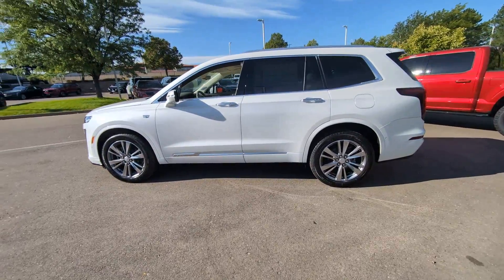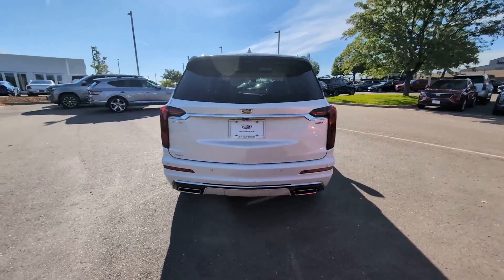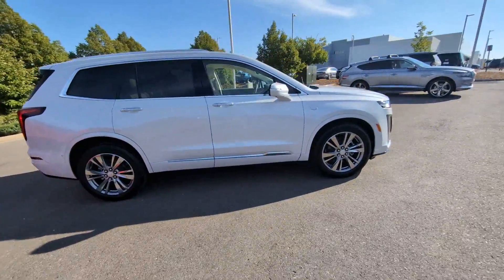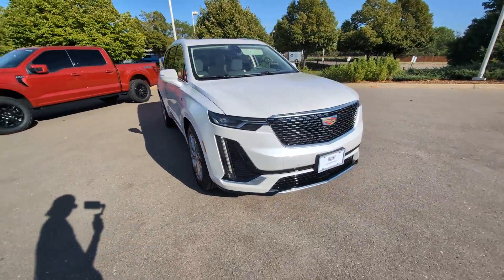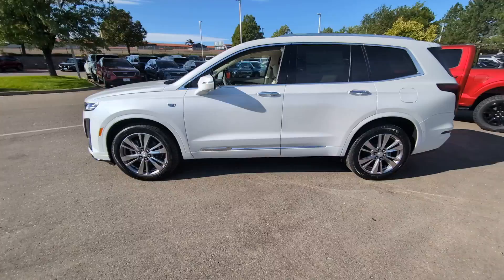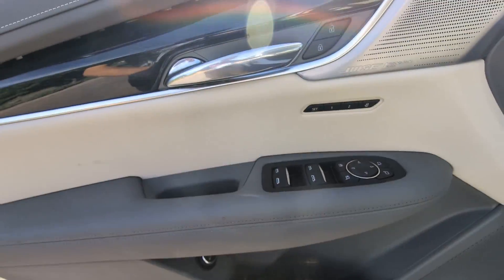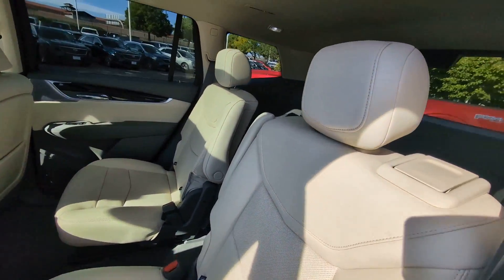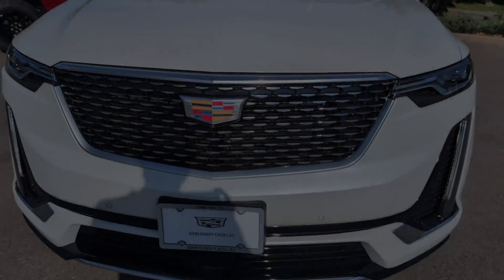2025 Cadillac XT6 Premium Luxury Lone Tree, Littleton, Denver, Englewood, Highlands Ranch CO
New 2025 Cadillac XT6 Premium Luxury available at John Elway Cadillac of Park Meadows located in 8201 Parkway Dr, Lone Tree, CO, 80124.
Stock#: SZ106087 - VIN#: 1GYKPDRS6SZ106087

Please mention the stock# SZ106087 when you contact the dealership for this vehicle.

You just found the  2025  Cadillac XT6. Enjoy a view of this performance-minded Cadillac XT6, the family-friendly vehicle that blends luxury, versatility, and athleticism with distinguished style.
, Head-Up Display, Wireless Apple Carplay®/Android Auto®, Navigation System, Moonroof, Keyless Entry, Rear Camera Mirror, Cooled Front Seat(s), Heated Mirrors, Heated Rear Seat(s). Feel the road beckon when you're at the wheel of this impressive XT6. Treat yourself to a test drive today. Our staff will toss you the keys and give you an outstanding customer experience.